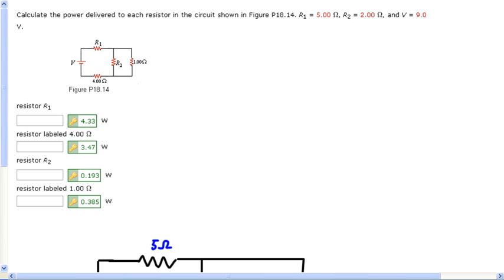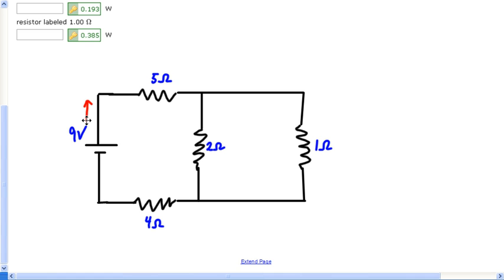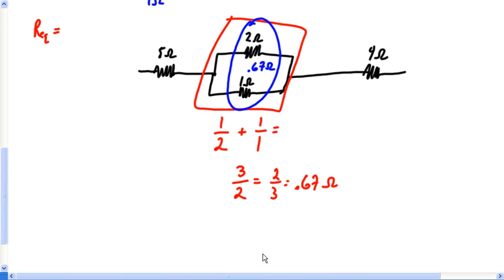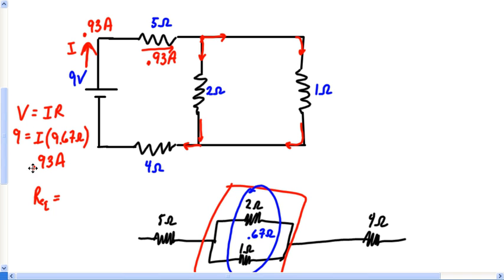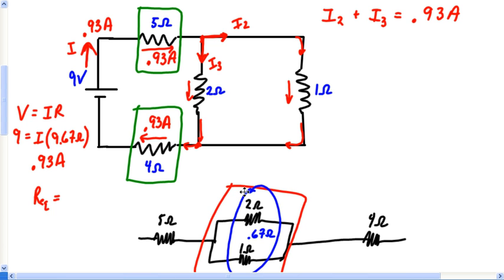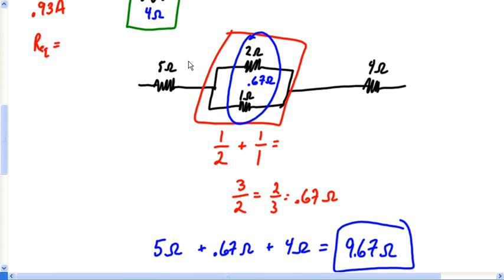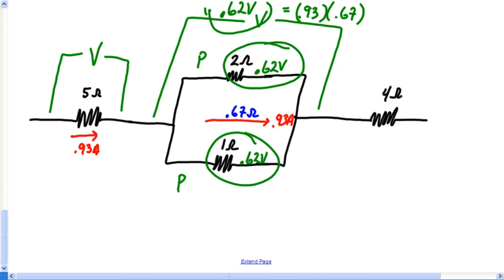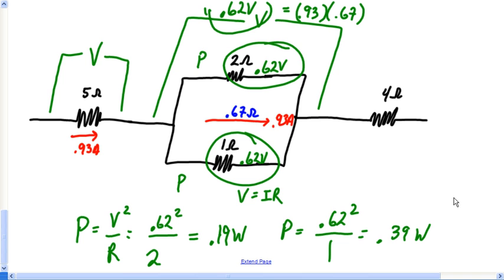Physics Unit 15.3 Power in Series and Parallel Circuits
Using P=IV in a circuit.